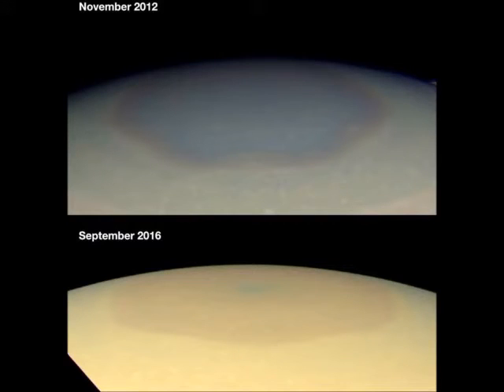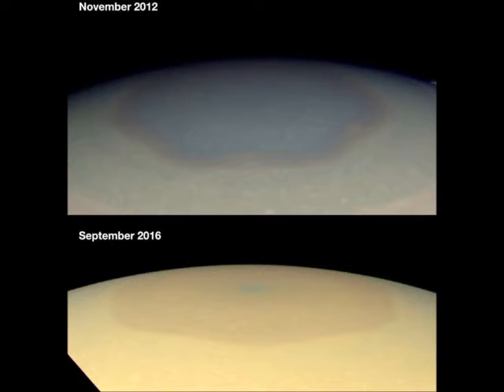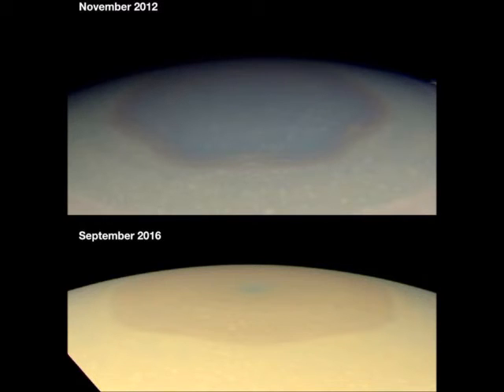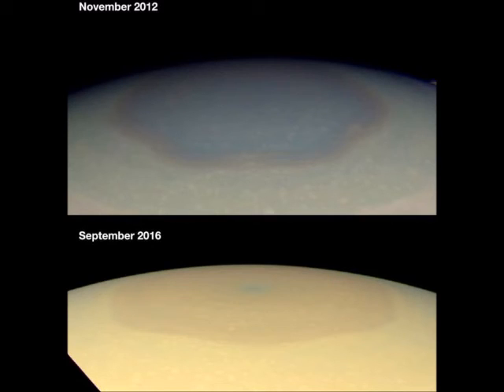Zimbabwe judge fines Chinese man for selling flags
A judge in Zimbabwe has fined a Chinese national for selling the national flag without authorisation, the state-run Herald newspaper reports.
The businessman, named by The Herald as 28-year-old Weidong Li, was fined $20 (£16) and in total 314 flags were seized.
Last month Zimbabwean officials warned that anyone who "abused" the flag risked prosecution.
Anti-government protesters have been using flags and the hashtag ThisFlag.

The protest movement, initiated by a pastor Evan Mawarire, called on Zimbabweans to re-own their flag and to force politicians to answer questions on their lack of accountability and corrupt ways without fear.

On passing the sentence against Mr Weidong, presiding judge Tendai Mahwe said he was showing leniency, saying the accused had saved the court time by pleading guilty.
"You bought the flags in China and you were selling them for profit," Mr Mahwe was quoted by the Herald as saying.
"The moral blameworthiness is low and I will take into consideration that you will lose your flags," he added.

The Chinese national was arrested after officials found the flags on display for sale at his shop in Harare, the capital.
He becomes the first person to be found guilty of breaching the Flag of Zimbabwe Act, which bans any trade involving the national flag without official permission.